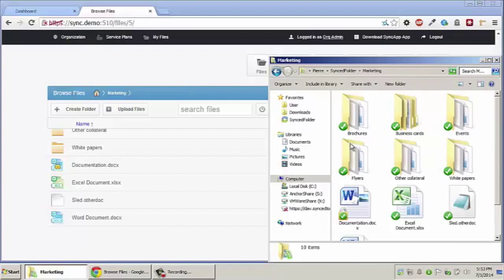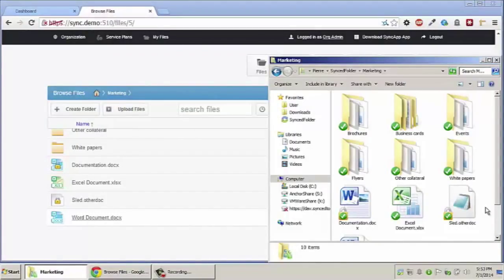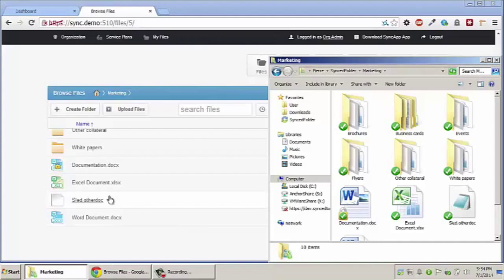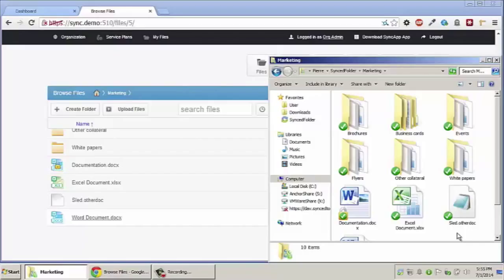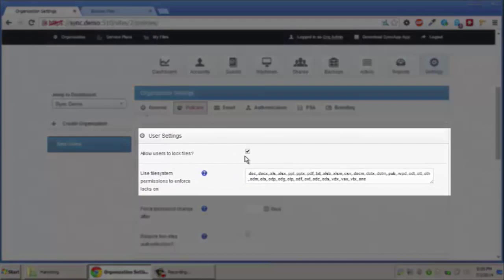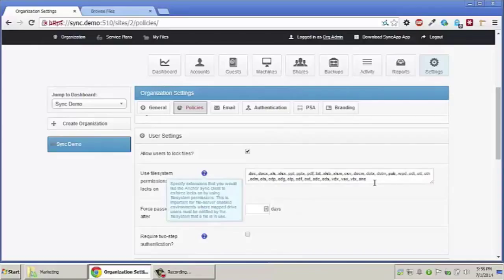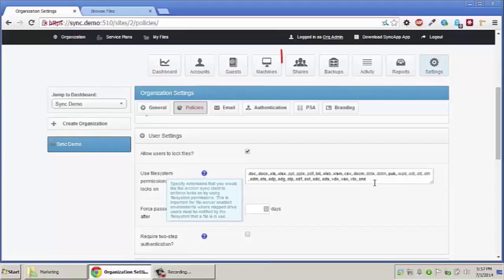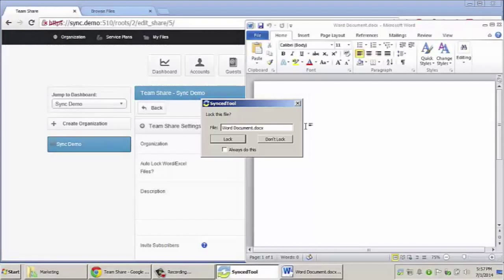File Locking Admin